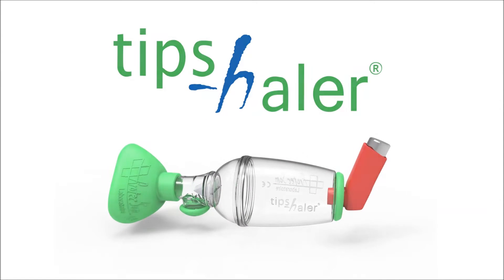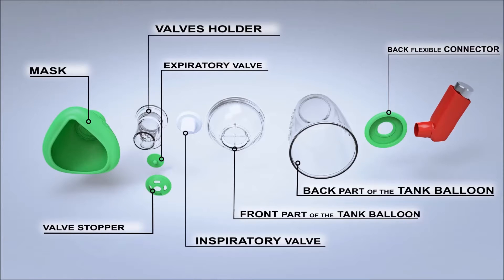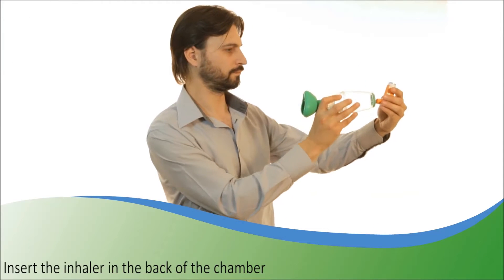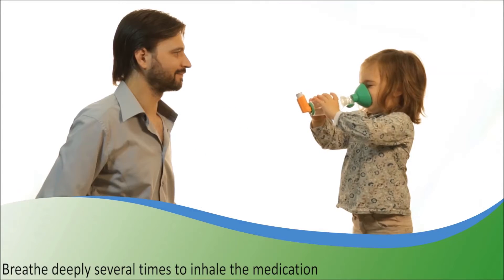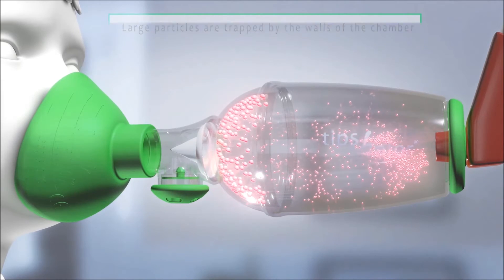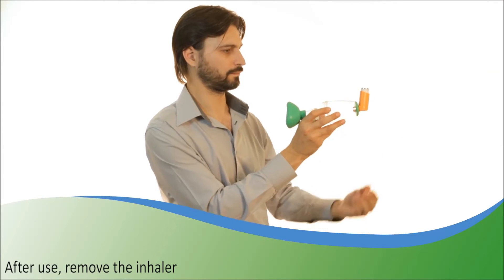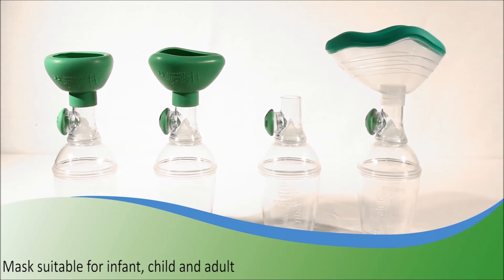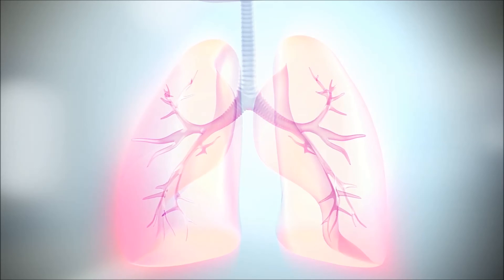Tipshaler, how to use your valved holding chamber with a puffer (pMDI) ?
Tips-haler is a valved holding chamber designed and manufactured by a French laboratory according to ISO 13485 process.
Tips-haler was especially designed to optimize lung deposition of inhaled corticoids.